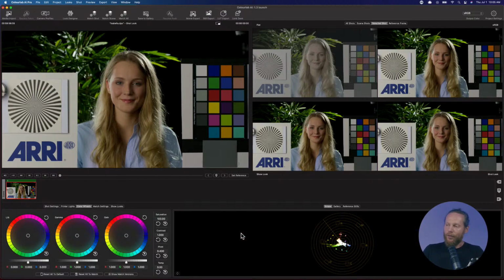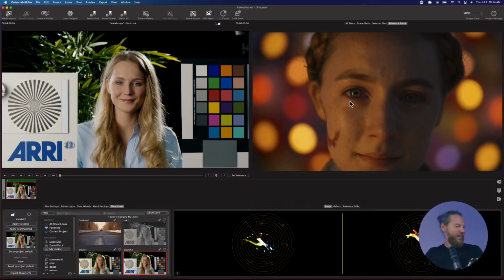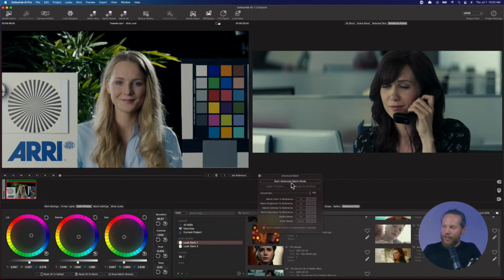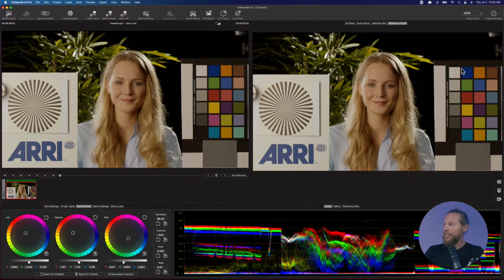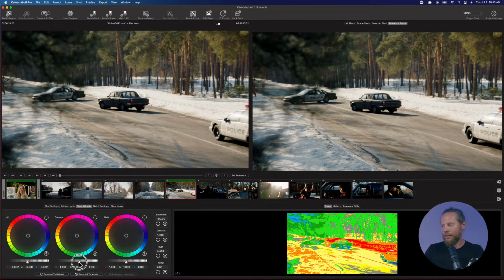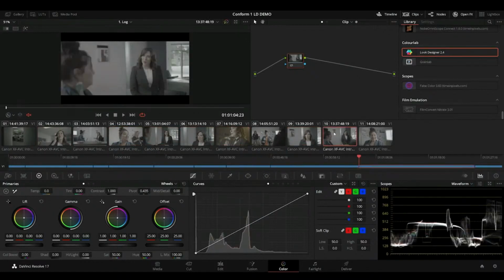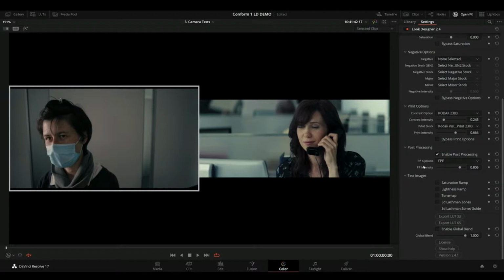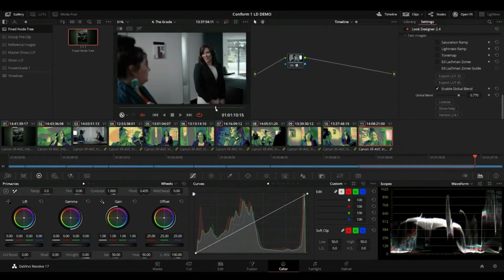Colourlab Ai 1.3 release Event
We are excited to share with you all the new features and improvements to Colourlab Ai in our upcoming release 1.3
Features in this upgrade are all geared towards cinematographers who have been increasingly adopting Colourlab Ai in their workflow.
See you all on Thursday, July 1st, 2021, at 10:00am PDT

00:00 Countdown
02:40 Introduction
05:20 EURO2020
07:33 New Features for 1.3
07:56 ED Lachman Zones
12:07 Look Designer Changes: CMD + E, 2.4 Update, Slider Sensitivity Changes
15:36 Scope view and Dual Scopes added
17:01 X01: Next-Generation LUT File
23:38 Advanced Match
27:26 Look Deck (PDF Export Renamed) and Exporting Mood Boards with it
30:45 LUT Export
34:11 Auto-Adjusting Scopes when switching Colourspaces
37:47 Use Case Examples
43:38 NDI Support and an Announcement
49:04 Scopebox and Omniscope Support
50:12 ShowLUT Design Class
53:03 Look Designer 2.4 for Resolve Releases Today
53:52 Factory Driver: Richard Oldfield